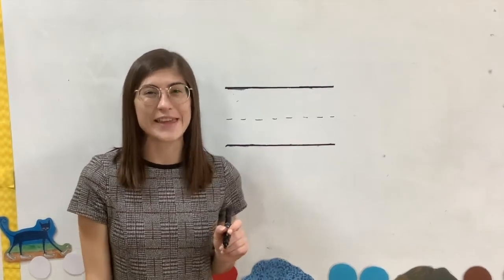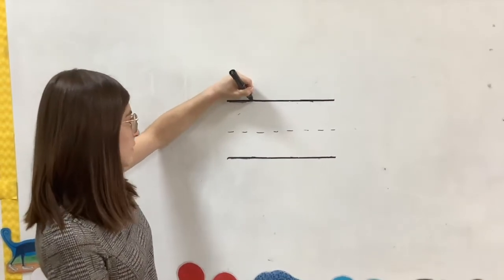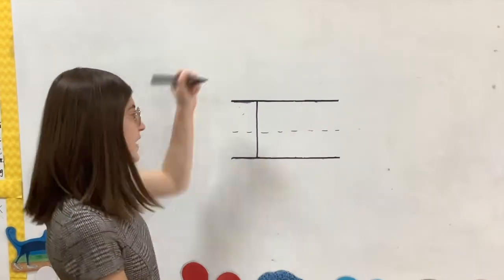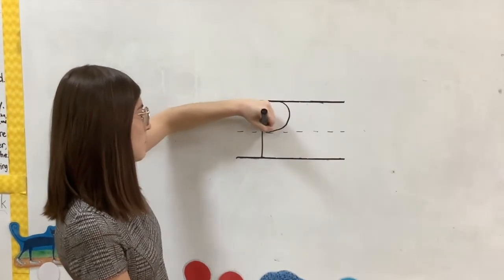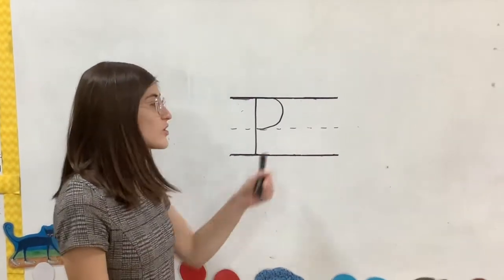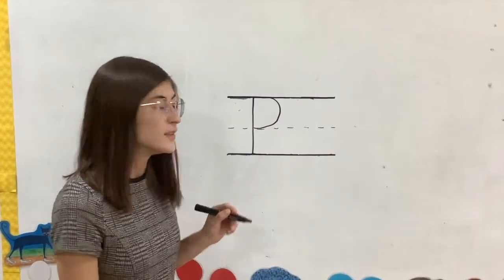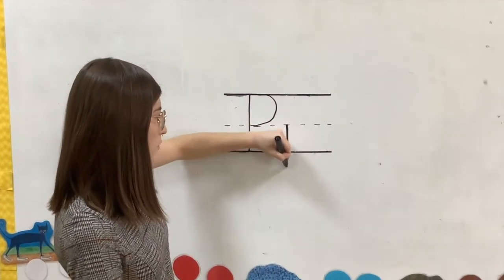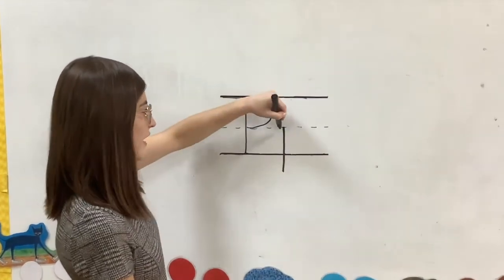Letter Pp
Oasis International School (Kindergarten)
Zaner-Bloser Handwriting
Ms. Huddleston & Ms. Teo